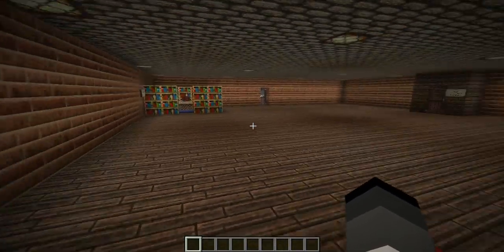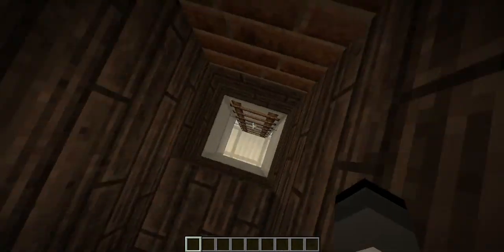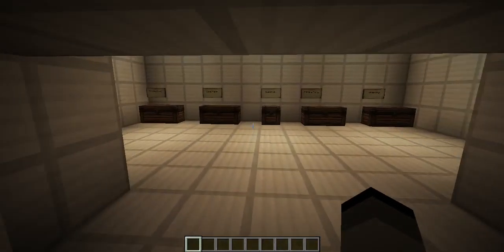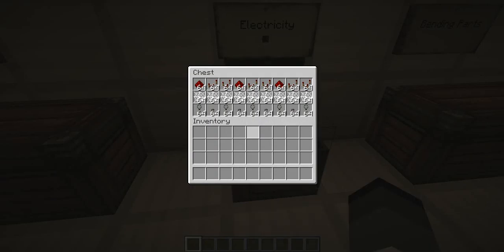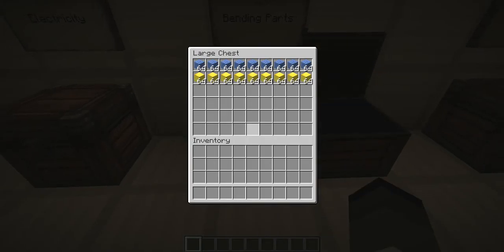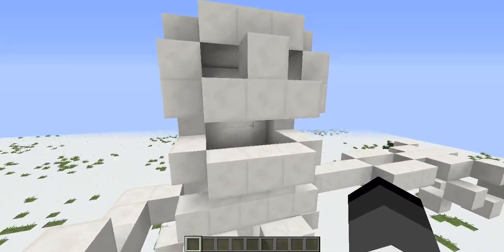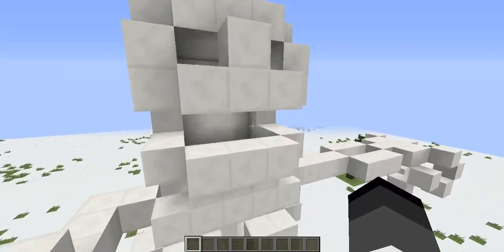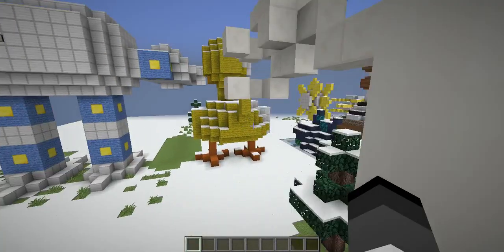Minecraft: Ze mad professors Laboratory #32 Snapper!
Today I am showing my Viewers a upgrade zat I have done to my robotic lab and I have also showed zem my latest Creation which is a mutated skeleton. lastly I announce zat I have been to ze moon in voltz.